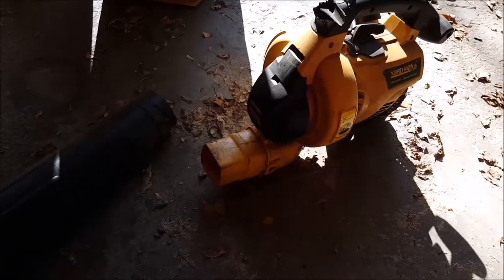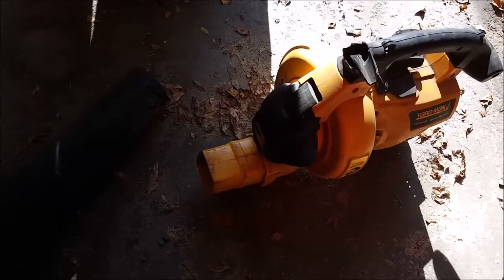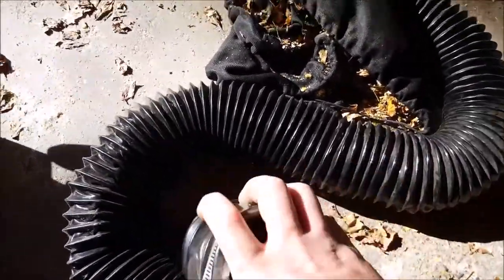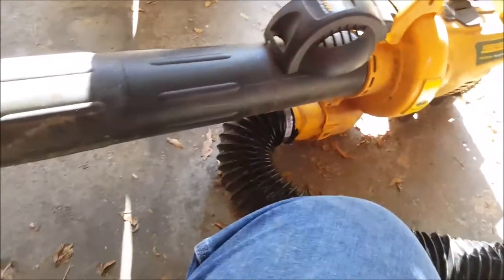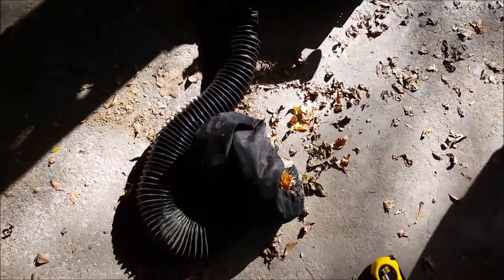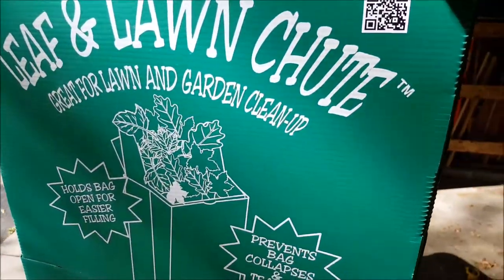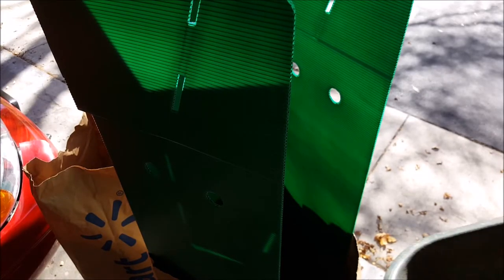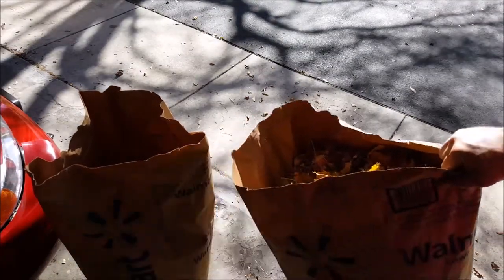Making your leaf vacuum more efficient